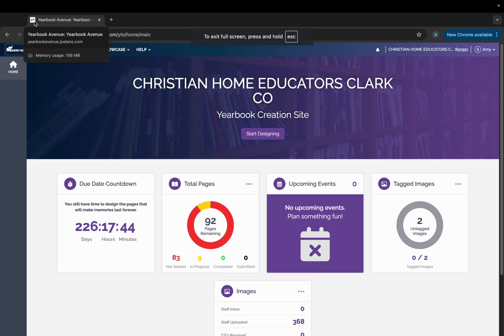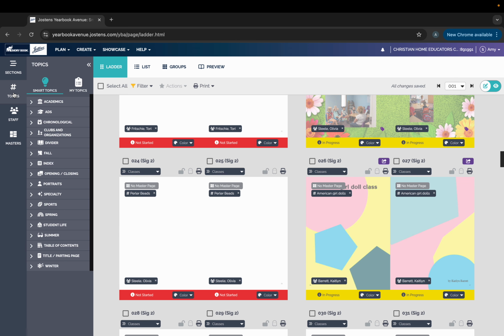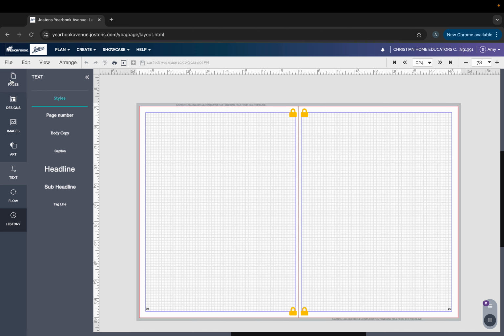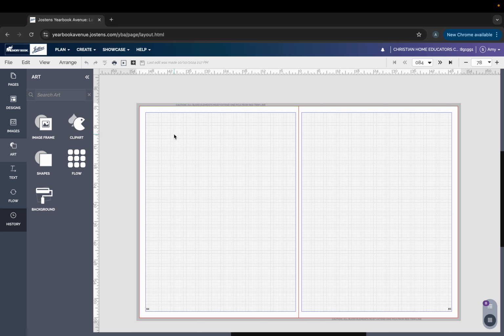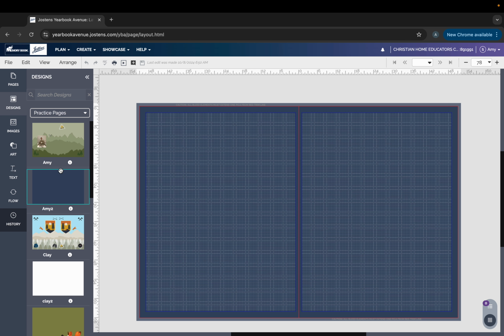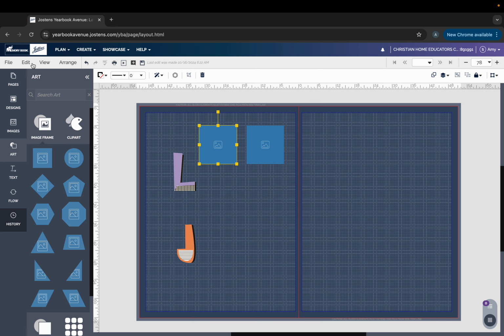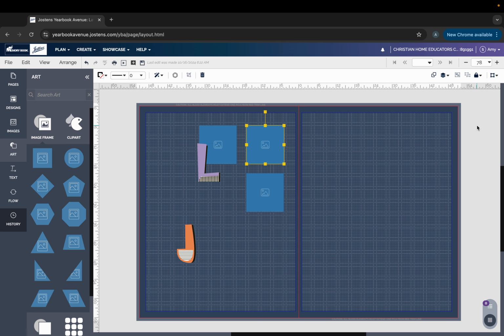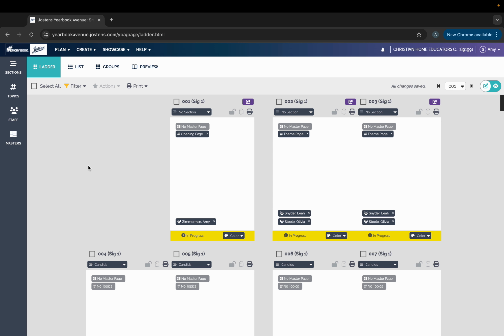Jostens Website Basics